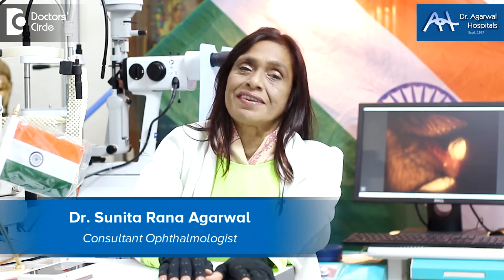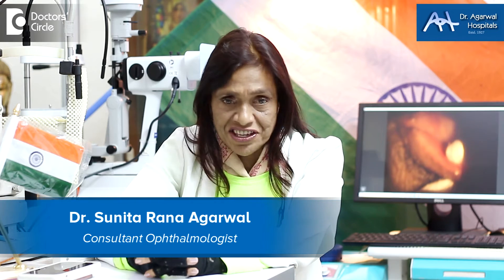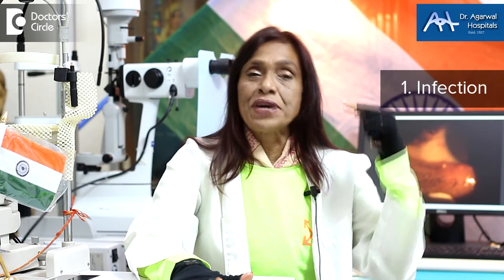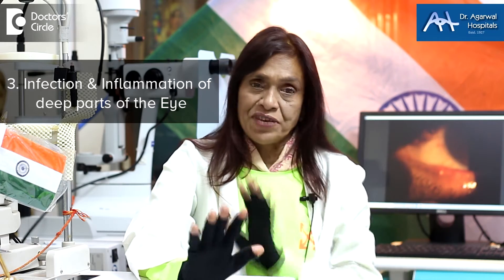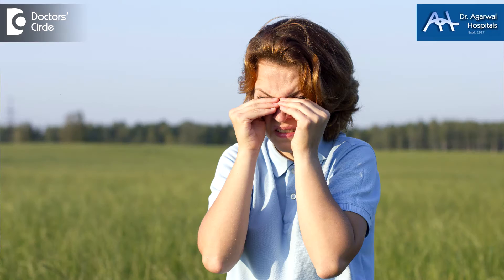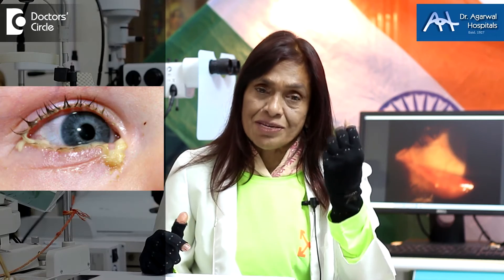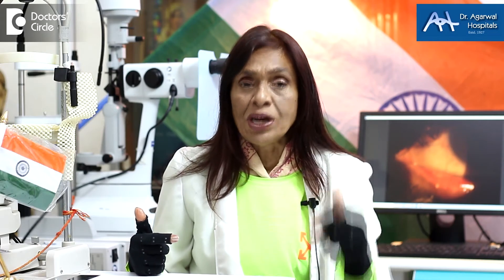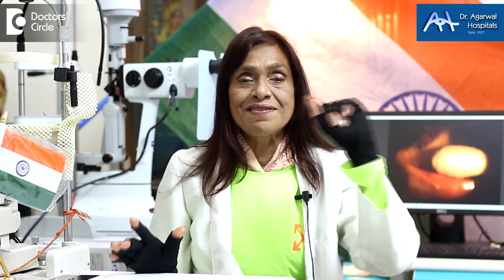Pink Eye or Red Eye : Symptom, Cause, Treatment | Eye CARE-Dr. Sunita Rana Agarwal | Doctors' Circle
Dr. Sunita Rana Agarwal | Appointment booking number : 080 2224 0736
Consultant Ophthalmologist | Dr. Agarwal Hospitals Shantinagar Bangalore
Pink Eye or Red  eye , there are  three  main causes  for  this. One   we  call it  as  infection.  Two  we  call it  as  glaucoma. Three, we  call it  as  infection and inflammation of the  deeper  parts of the  eye, which is  Iritis, Uveitis.  Out  of  all this, the  most  common  is  infection, which  we  call it  a s conjunctivitis.  This conjunctivitis  is usually  seen in  the  summer  months  and it is  usually due  to  first cause  being dryness of the  eye. When the eyes are dry, the enzymes becomes   less  an therefore  the  eye  develops allergies or  infections. Most common cause of infection is the adenovirus. When there is adenovirus  infection, there will only  be  watering form the  eye. The eye  will be inflamed  and there  will only  be  watering  from the eye  it  will be red, inflamed  but    there will be   no  sticky  discharge. The  eye  will not stick in the morning. However most of the   adenovirus  infection get  complicated  with the  bacteria  or the virus. When the eye  becomes  complicated  with bacterial infection there will be  discharge the  discharge  will be  white  or  yellowish in colour. These    will be  treated  with  antibiotics.  For   iritis and  glaucoma the  treatment  will   be different.  Here  we  will treat  them  with steroids and in  glaucoma we  treat to  reduce  the intraocular  pressure.